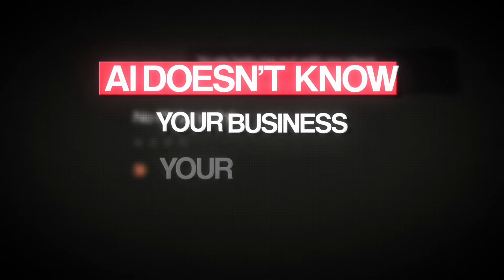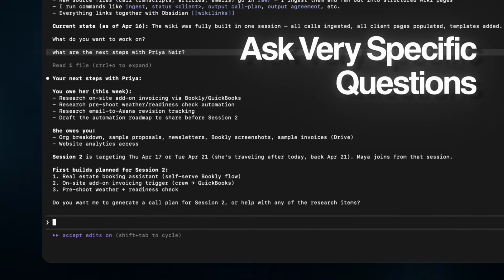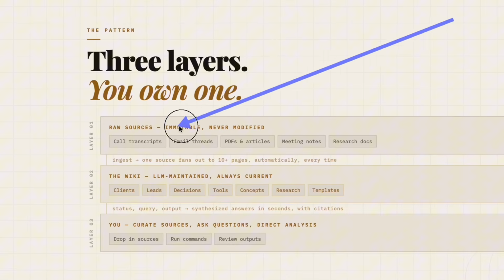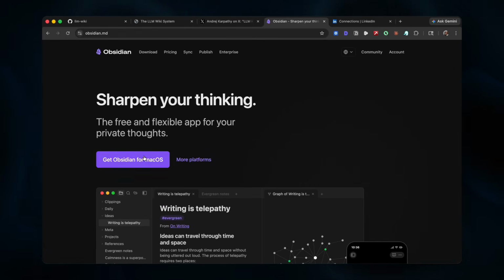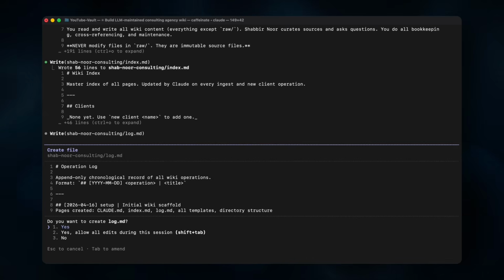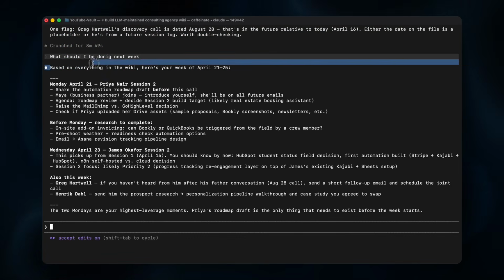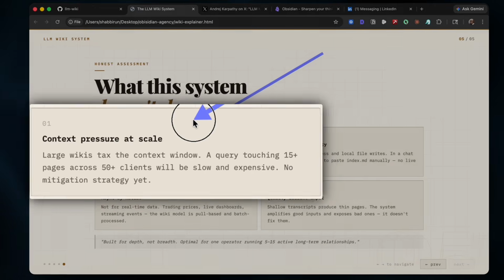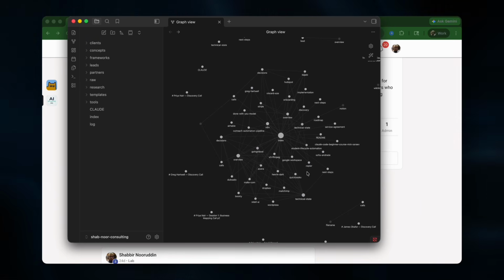How To Use Claude Better Than 97% of People (Personalized Knowledge Base)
Most AI outputs feel generic because the AI doesn't know your business.

I built an "agency brain" -- one knowledge base that gives Claude permanent context about your offers, SOPs, clients, and decisions. Every output is now personalized.